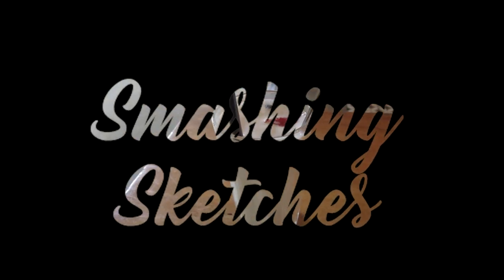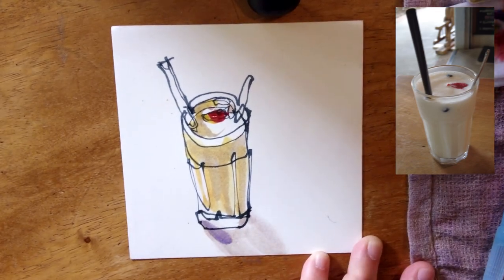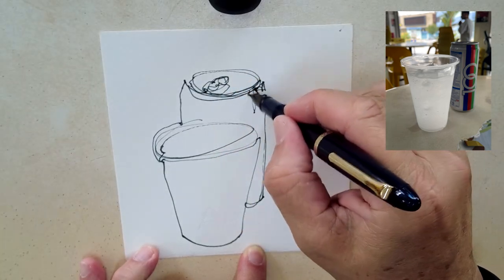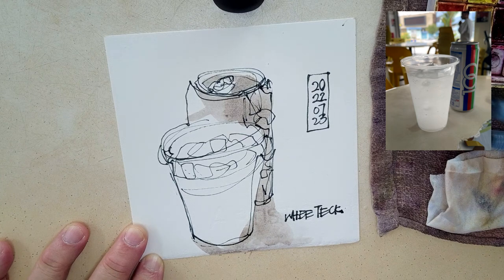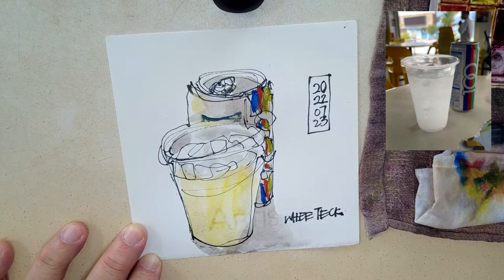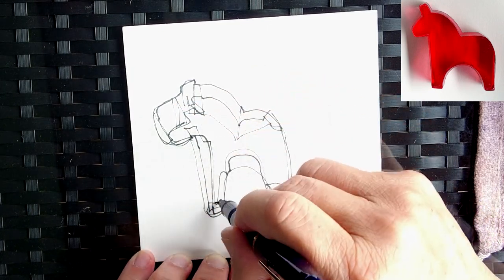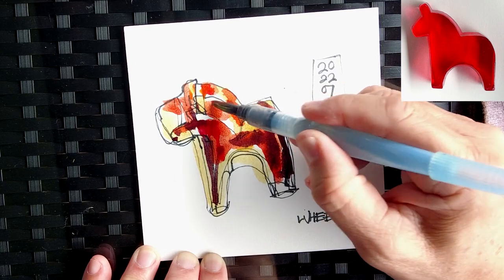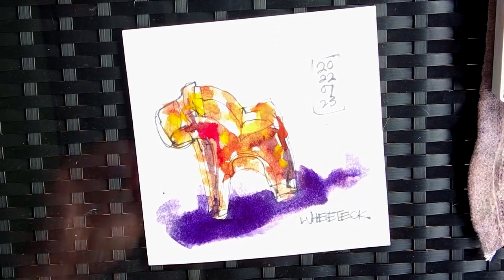One Line Doodle | 3 Examples to Warm-up Your Sketch Sessions (12 min)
0:00 Intro
0:48 Example 1
2:56 Example 2
7:22 Example 3
Short Courses with me:
1) Sketch Techniques | Improving Observation
Websites:
FREE eBooks
Guide to Whee Teck's YouTube channel for beginners: